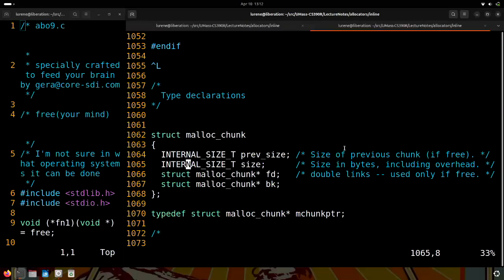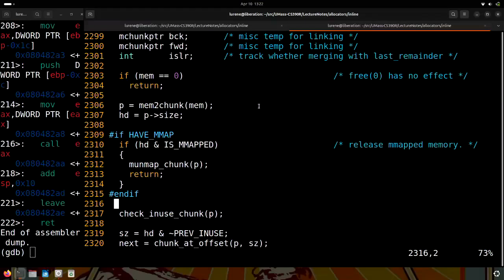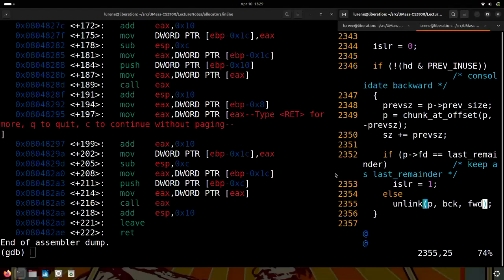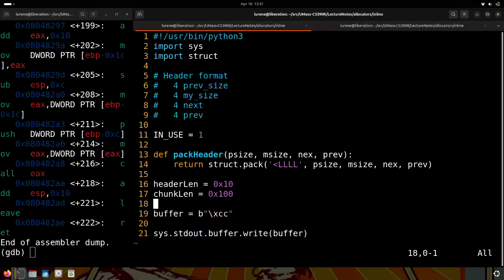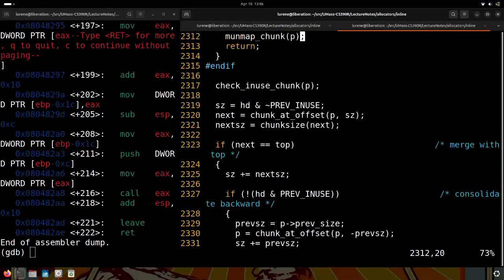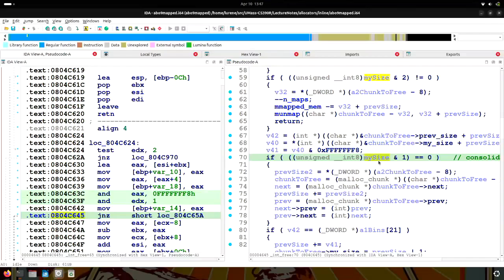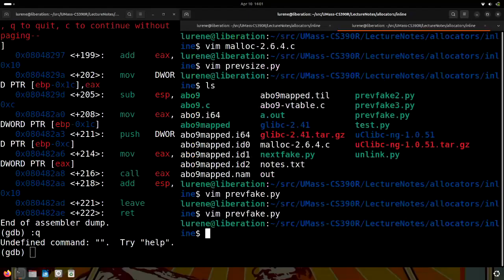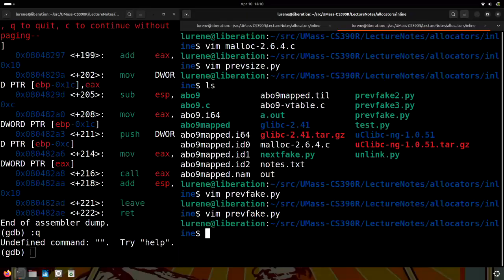UMass CS367/590 - Apr10 screen